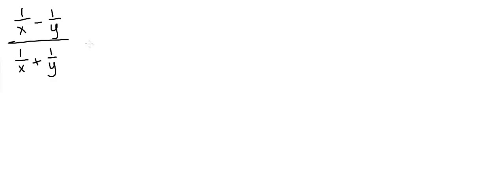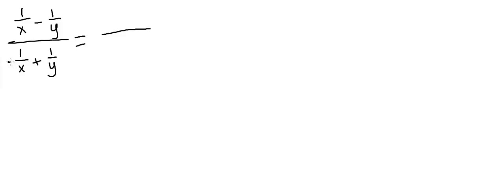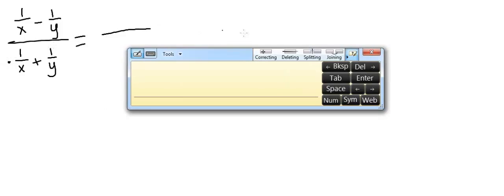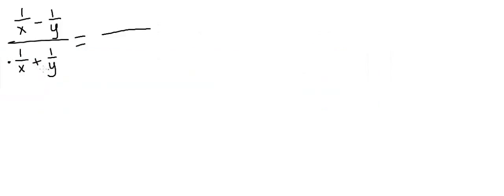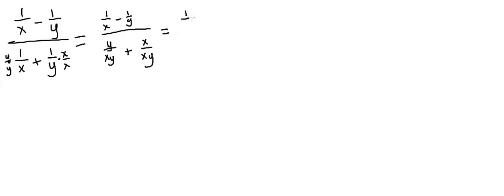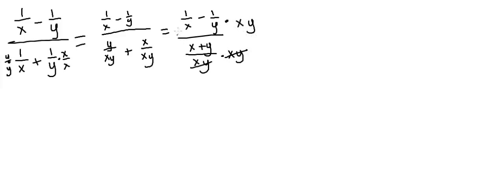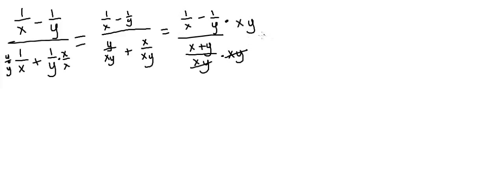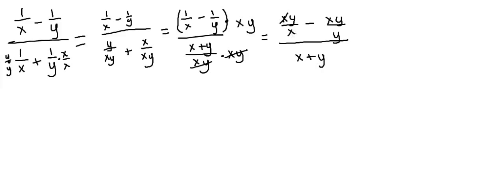MDTP Mathematical Analysis Readiness Test: Solution to Question 36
MDTP Mathematical Analysis Readiness Test Answers MA

New Here?
Welcome! I’m Nicole, and I’m a professional Tutor. Nice to meet you! In this free video series, I solve questions from the MDTP Mathematical Analysis Readiness (MA) test.

I recommend that you pause the video after I read the question, and try to do it yourself. Then, watch how I do it (remember to keep an eye out for shortcuts!), and check your answer.

Feedback/Requests?

The question in this video is NOT my own. The question can originally be found on the MDTP